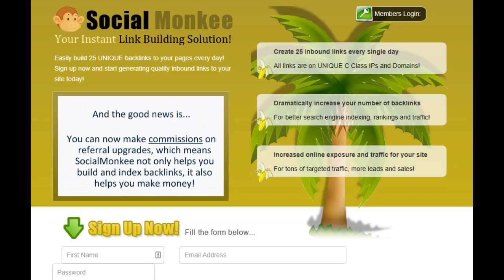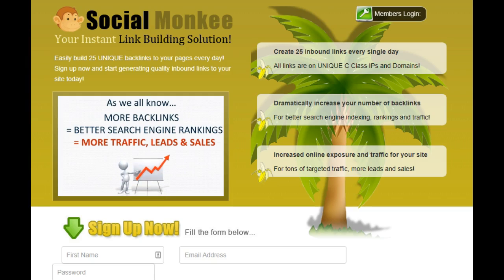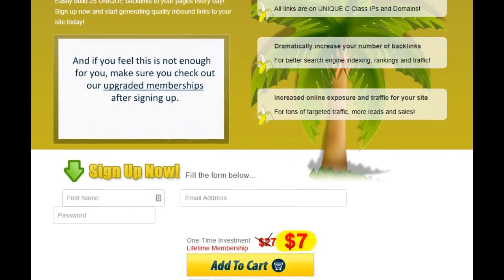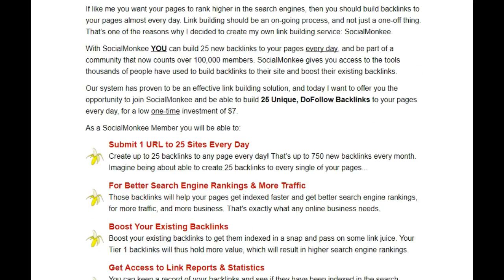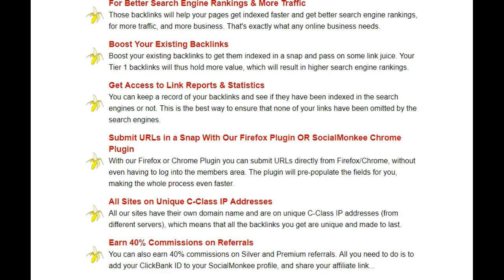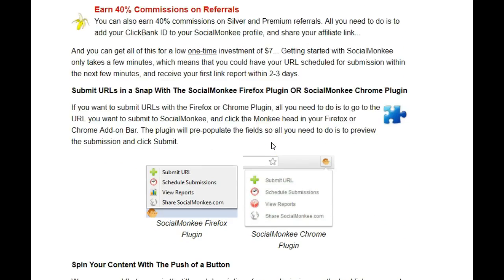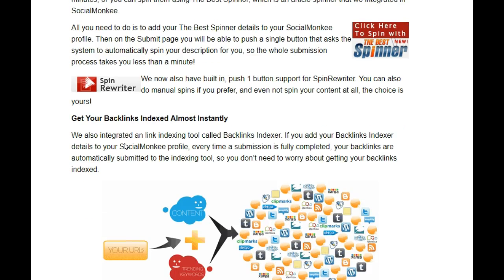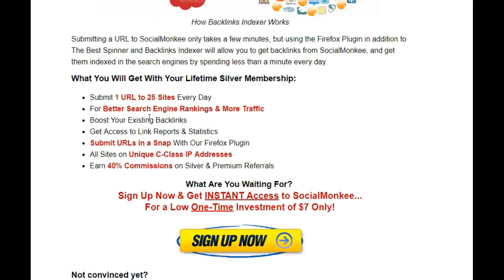SocialMonkee Review SEO Marketing with Backlinks, Indexing & Ranking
Here is my SocialMonkee Review and using SEO Marketing with Backlinks and getting indexed.

Assuming you want your pages to rank well in the search engines, you need to build backlinks, but in a smart and efficient way. This implies building backlinks to your money pages (Tier 1), but also to your existing backlinks (Tier 2), to boost them and pass on some link juice. Well, there is a link building service that allows you to do both with great ease.

This service is a proven link building solution that has already helped thousands, to not only build backlinks to their pages, but also boost their existing backlinks. Building backlinks can be a time-consuming, boring process. You can outsource the process to an agency and pay a lot of money, or you can do it yourself ...

The service I'm talking about is SocialMonkee, which offers a quick and easy way to build backlinks to any page, whether it's your own page or a page that links to your page. Submitting a URL to SocialMonkee takes less than a few minutes, and it only takes a few seconds if you use the Firefox or Chrome Plugin (provided to you at no cost).

Whether or not you already build backlinks to your pages, SocialMonkee is a must-have. If you're new to link building, SocialMonkee is a great place to start as it's very easy to use and does a great job. If you already build backlinks but don't see the benefits, here is your chance to boost them and make them pass on some powerful link juice to your pages.

The system even integrates popular content spinning and link indexing tools so you can submit URLs even faster and get the most out of your backlinks. The network keeps growing, with new sites added every week, so sign up now and submit your URLs within the next few minutes to boost your rankings and get the traffic your pages deserve.